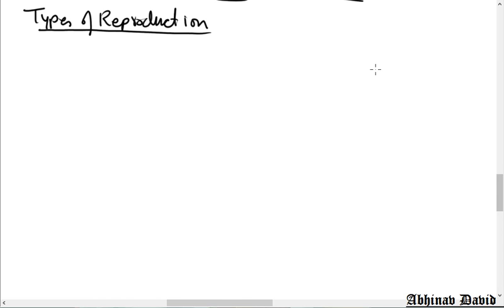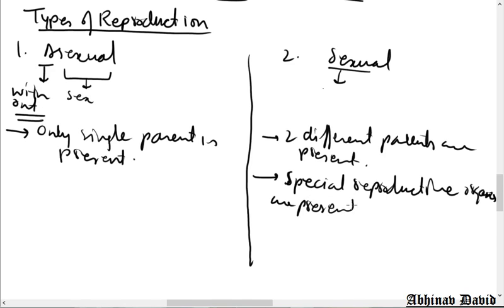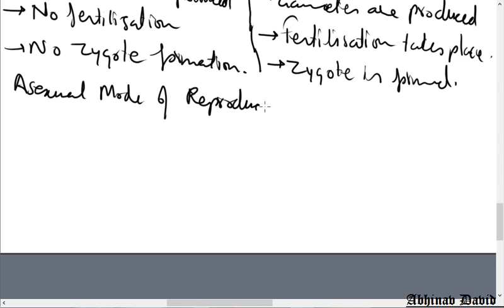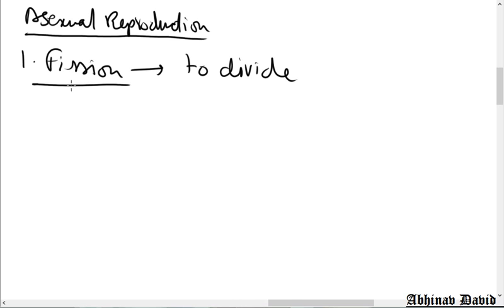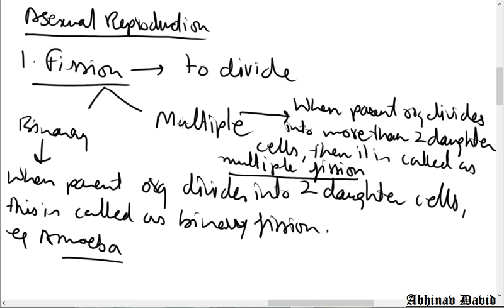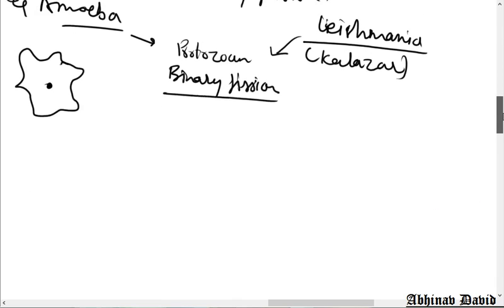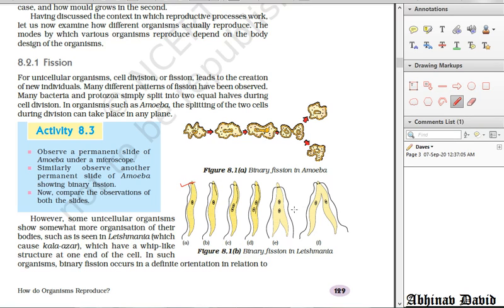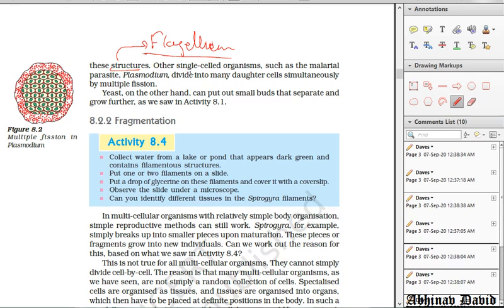CBSE CLASS 10 CHAPTER 8 HOW DO ORGANISMS REPRODUCE? PART 03 MODES OF REPRODUCTION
CBSE CLASS 10 CHAPTER 8 HOW DO ORGANISMS REPRODUCE? PART 03